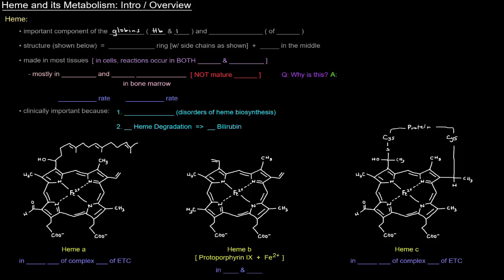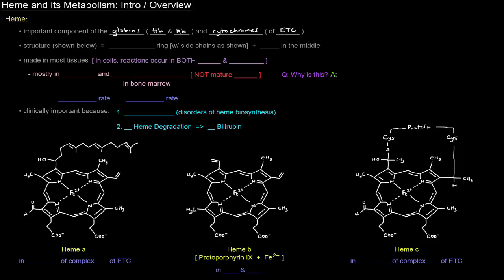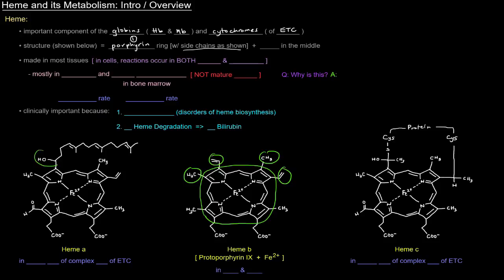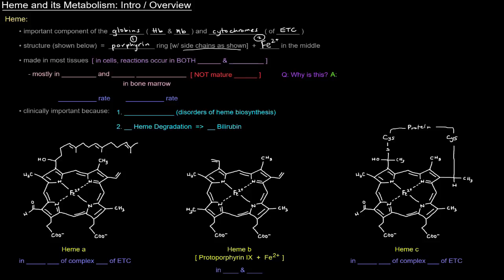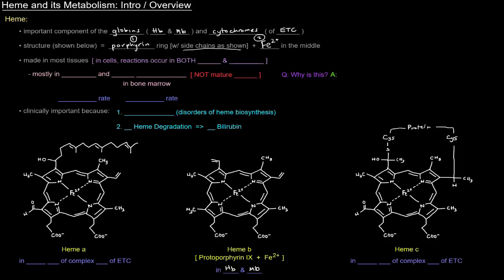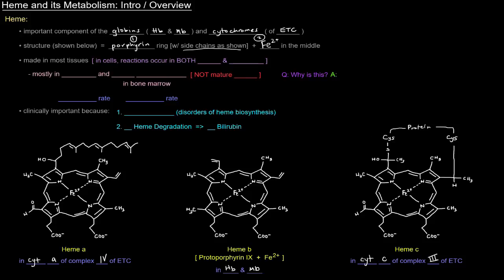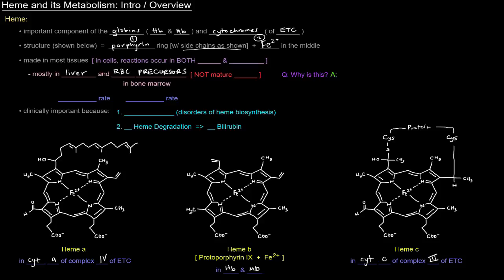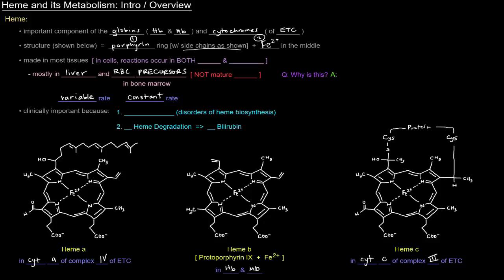Heme and its Metabolism: Intro / Overview [free sample]